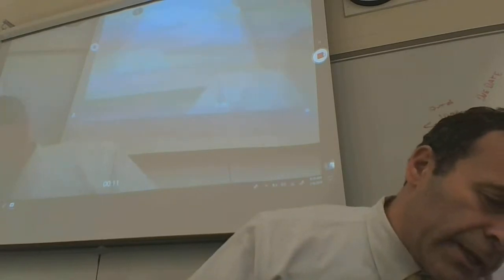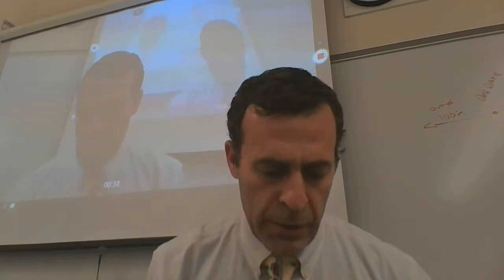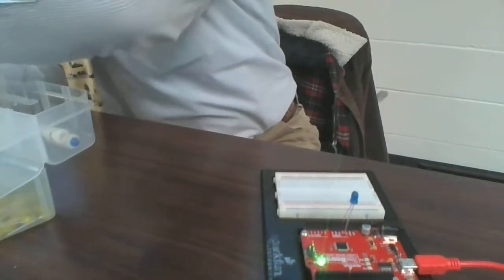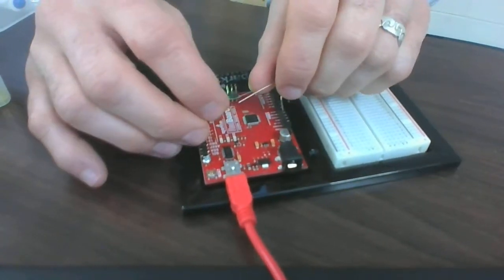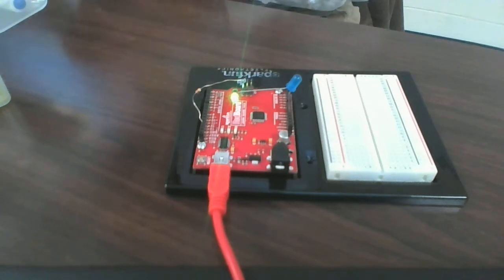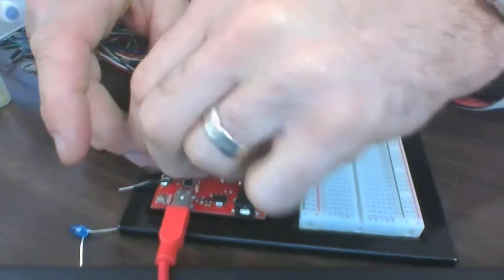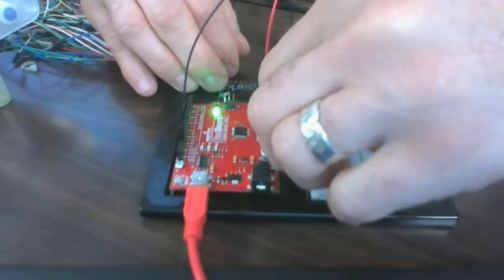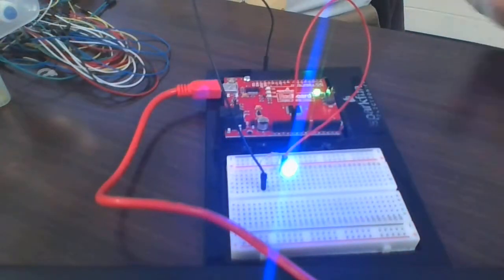Demonstrating A Circuit With Breadboard